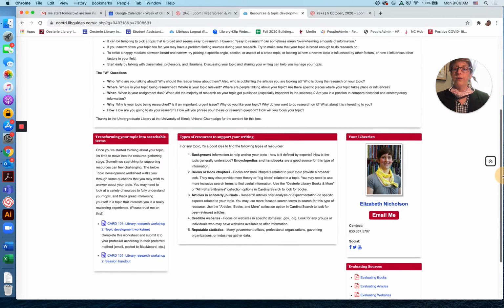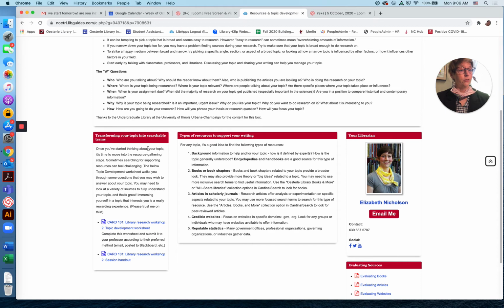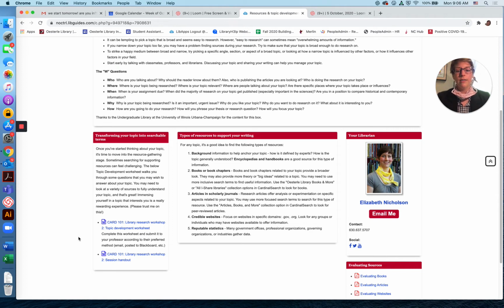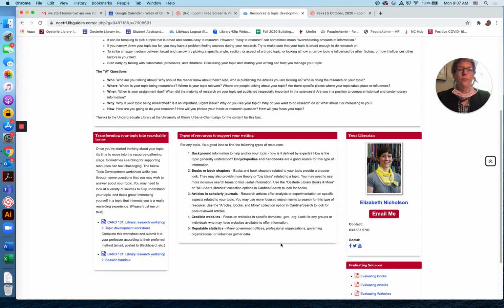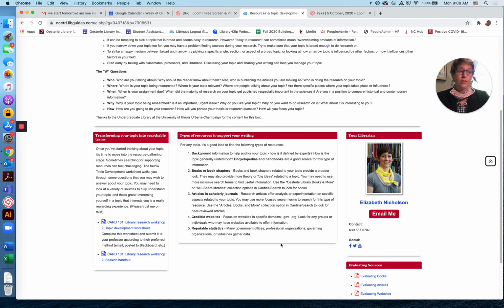CARD 101 topic development & resources